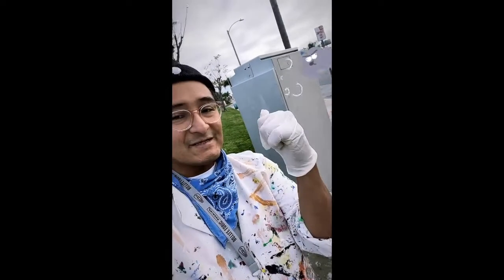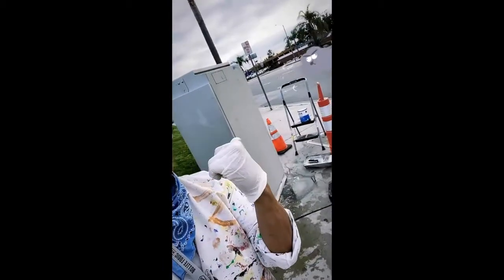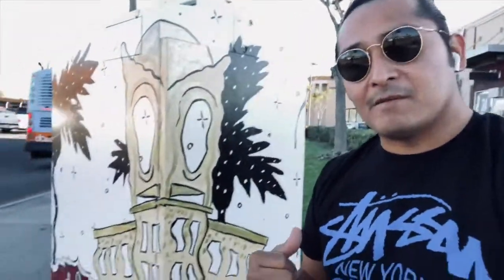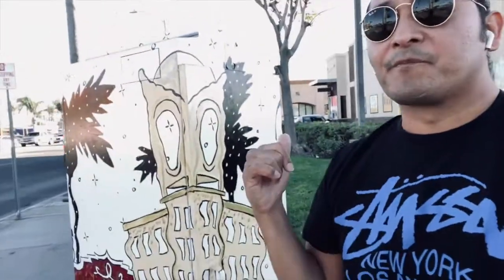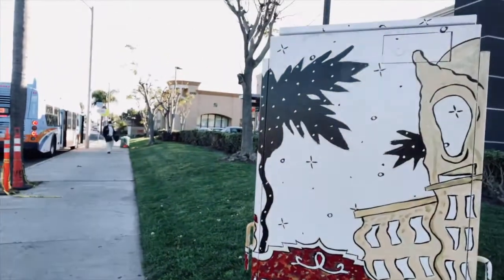ROGER EYES R paints "SANTA ANA SIGHTSEER"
Mini documentary of my process in creating "Santa Ana Sightseer/Por La Main" mural supported by the Santa Ana Utility Box Art Program; Part of my BOCA DE ORO cultural festival 2021virtual presentation online on March 6 2021at 5:30p